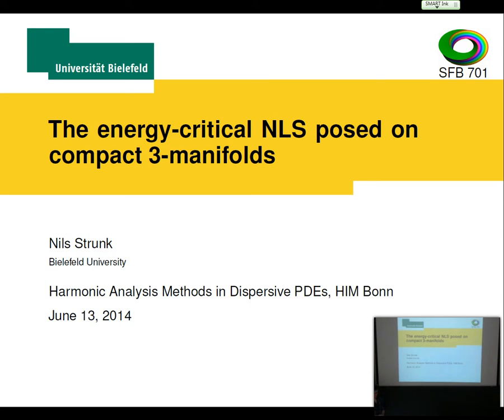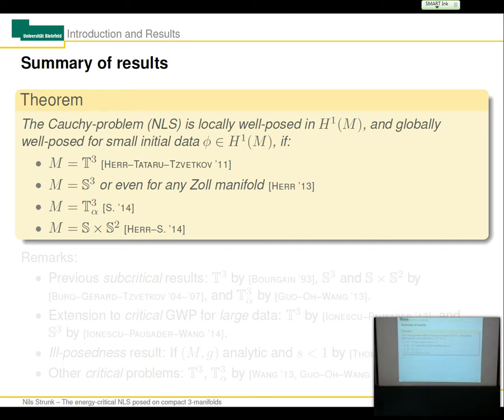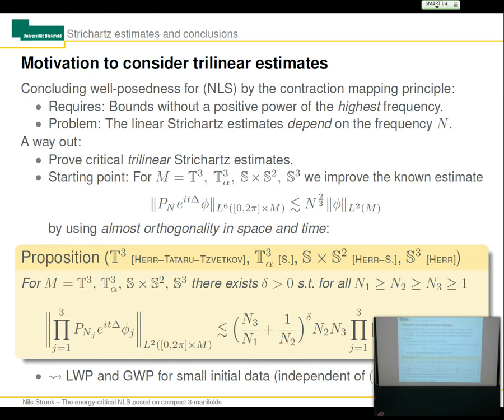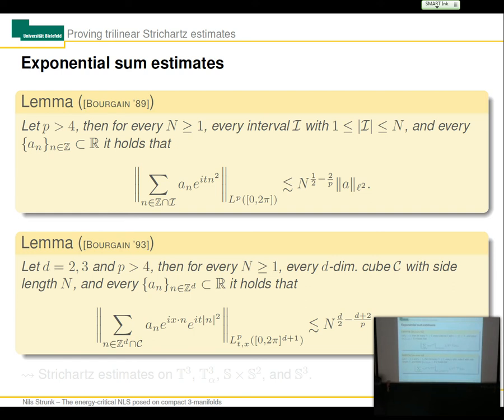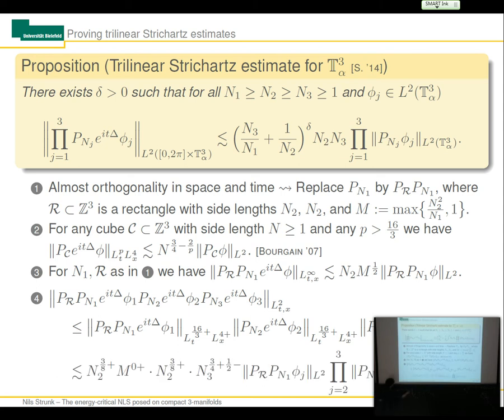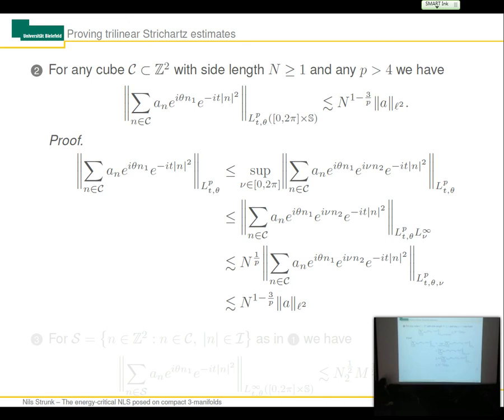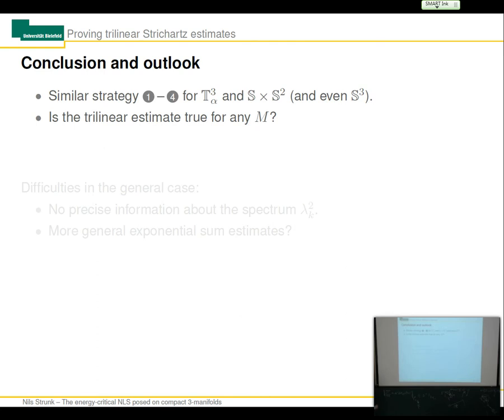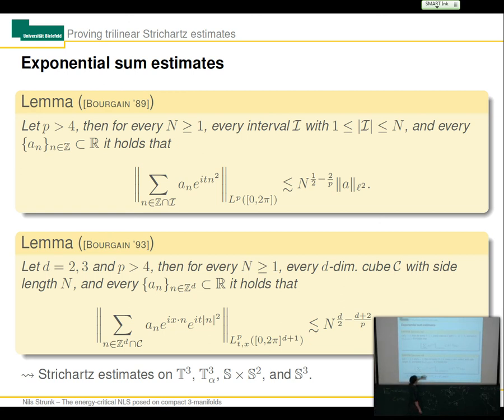Nils Strunk: The energy-critical NLS posed on compact 3-manifolds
The lecture was held within the framework of the Hausdorff Trimester Program Harmonic Analysis and Partial Differential Equations. (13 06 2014)